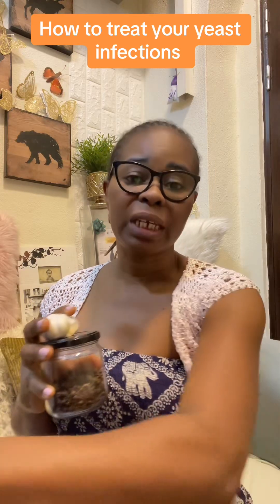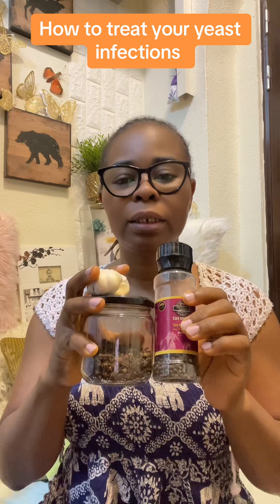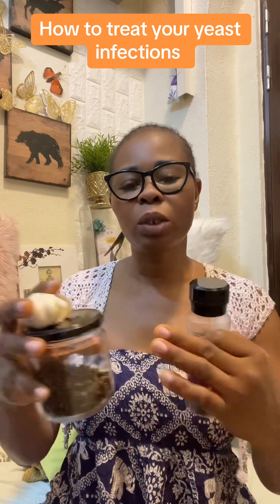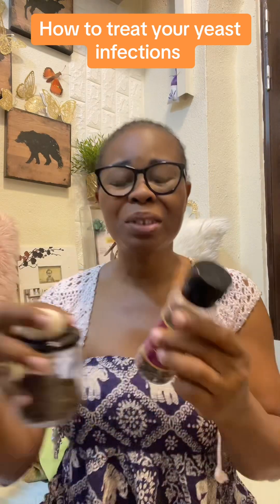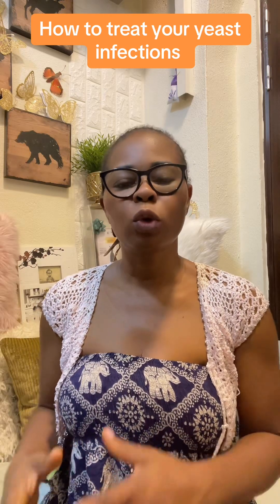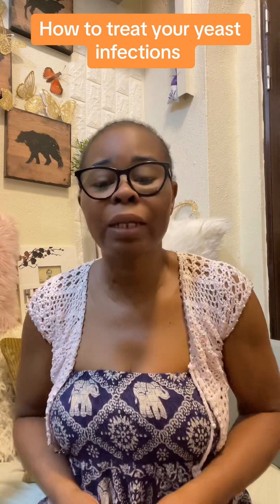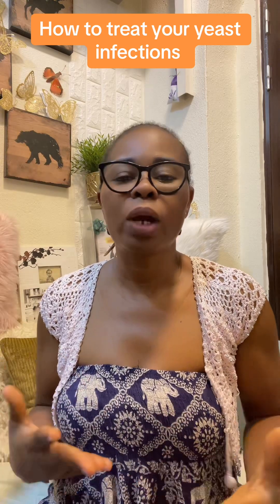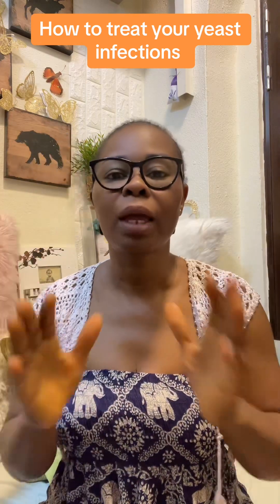How to treat your infection with this